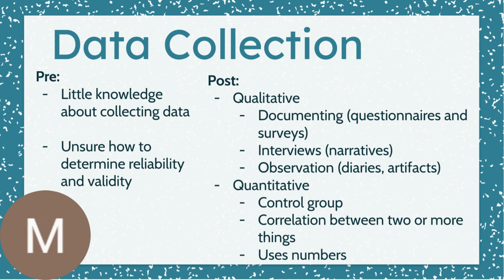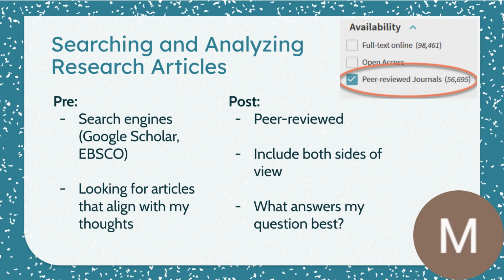MyKenna Blankenship - Project 4 (Pre and Post video)